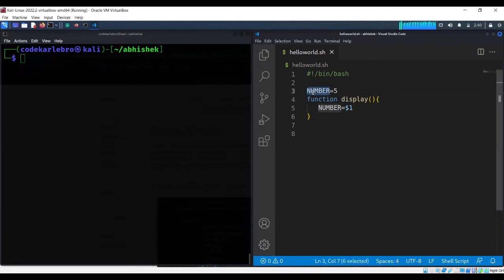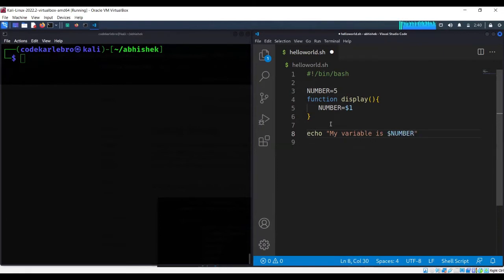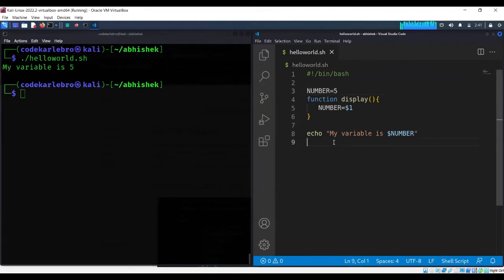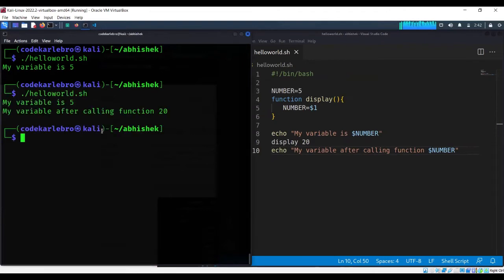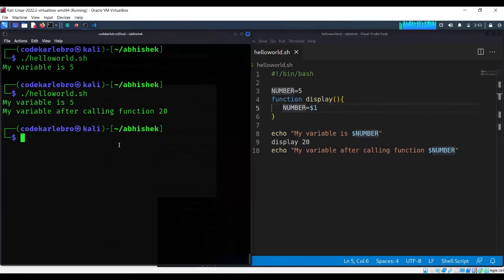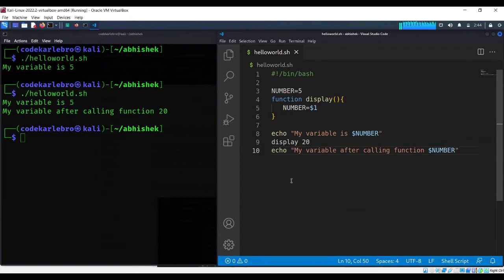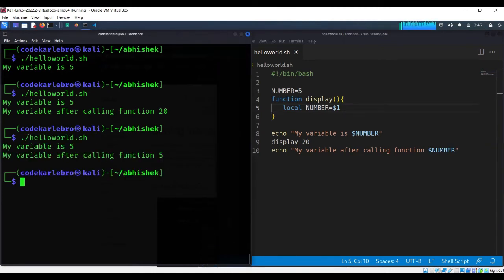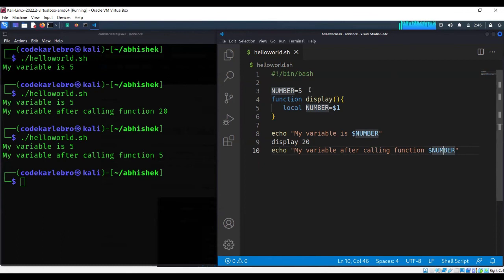How to use Local Variables in Functions | Shell Scripting Tutorial for Beginners - 10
Local Variables have limited scope while Global Variables have scope outside the function. In this video we are describing with example what is Global variable and what is Local variable and it's usage in shell scripting.

If you have any question, please put in the comment and I will answer it.